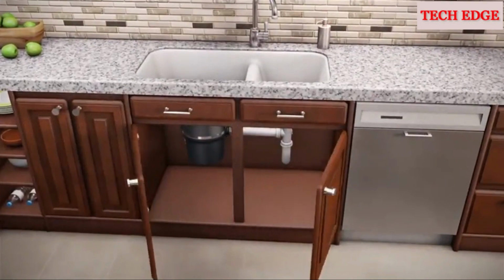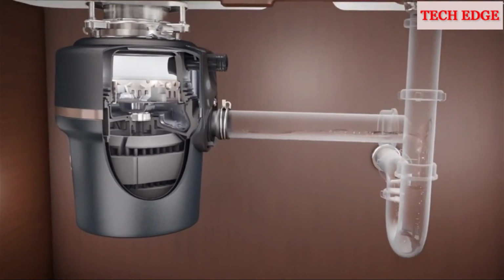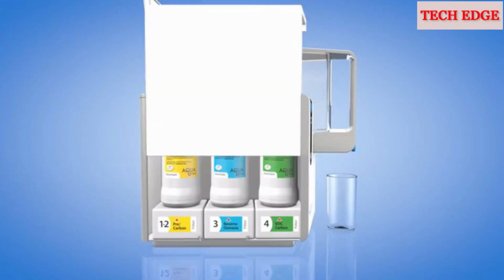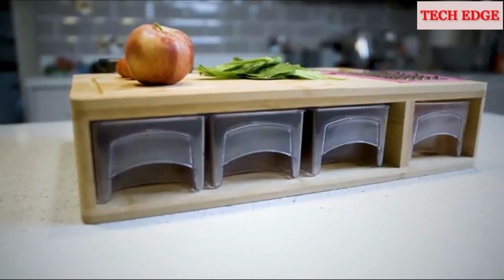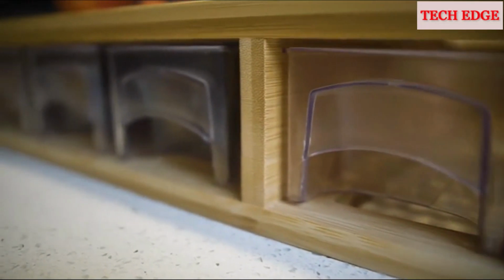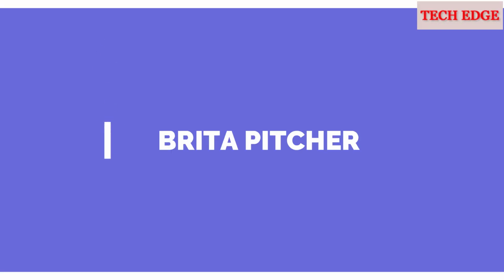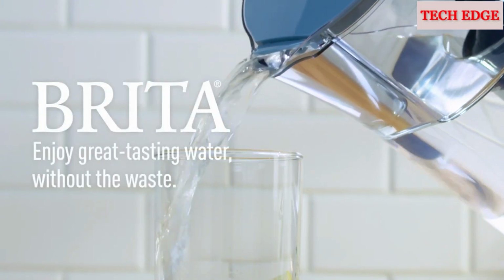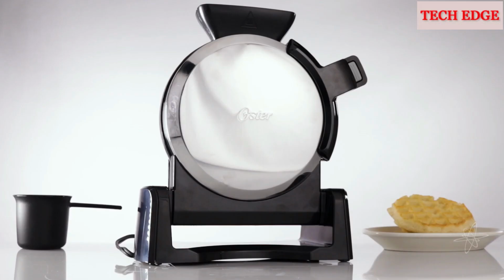20 Brand New Amazing Kitchen Gadgets You Must Have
20 New Amazing Cool Kitchen gadgets you must buy online on Amazon, Aliexpress. These Kitchen Gadgets will make your life easier.

1. Masha
2. 4th Burner Pot
3. Oster Vertical Waffle Maker
4. LOKI Meat Therometer
5. Brita Pitcher
6. Express hot pot
7. Magisso Cake Server
8. Milkpro
9. Decapitator
10. Org Bamboo Cutting Board
11. Maggiso Tea Cup
12. Aqua Tru Connect
13. Trudeau Pure Ceramic Frying Pan
14. Deluxe Egg Cooker
15. Pro Electric lunch box
16. In Sink Erator
17. Trudeau Toss and Chop Salad Tongs
18.  Knife Set & Wooden Holder
20. Chopbox, Alternate

Tech Edge promises to show you new inventions & innovations, amazing gadgets, best kitchen gadgets, tech deals,facts & list, amazon must have, aliexpress haul, tech news & reviews about gadgets, gadget zone, machines, tools. you will learn how to become more productive, how to overcome challenges in daily life by using science & new latest technology.

The videos are owned by the website owner and the product owner. We just want to introduce these inventions/gadgets to the whole world.

Thank you very much for your kind support !!